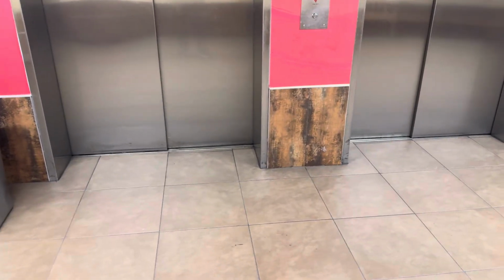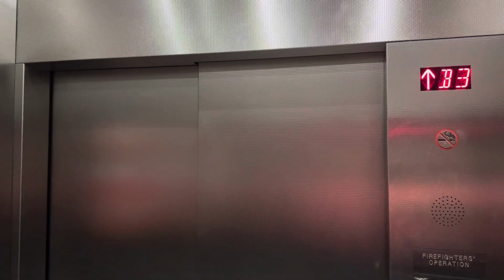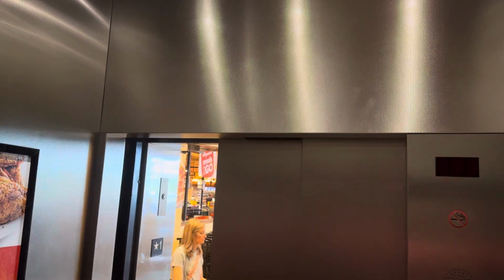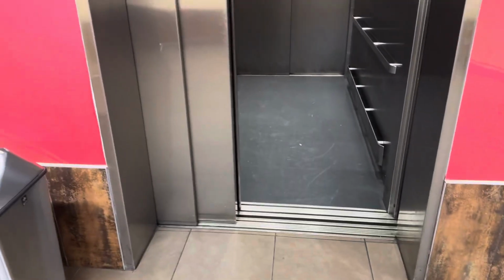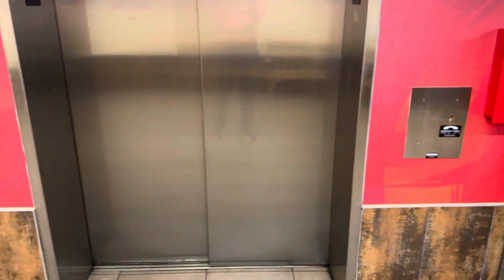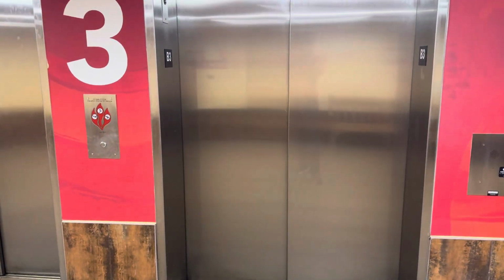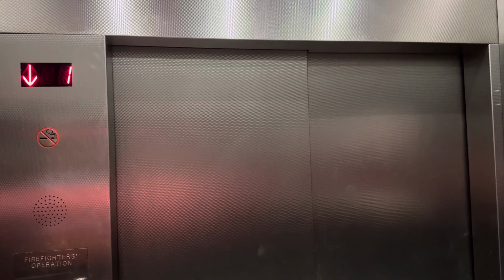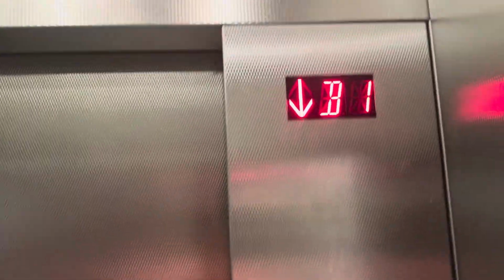Huge Cabs! ThyssenKrupp Synergy MRL Traction Elevators @ Wegmans (Capital One Center) in McLean, VA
Filmed: 6/22/24! These elevators are huge. I’m kinda surprised for a Grocery Store like this didn’t go with hydraulic. But these elevators run nice. Installed in 2021!